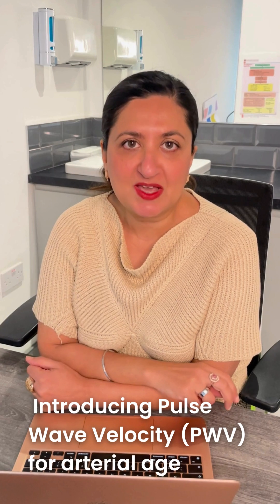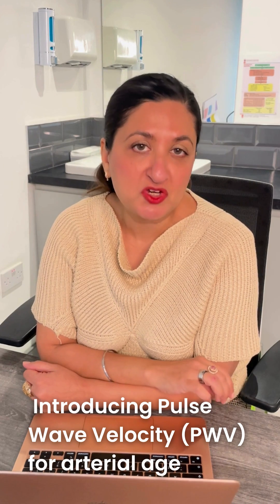Introducing Pulse Wave Velocity (PWV) For Arterial Age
Pulse Wave Velocity (PWV) is a fantastic test that measures the rate at which pressure waves travel through the circulatory system, giving us an an accurate reading of arterial stiffness and arterial age.

Arterial age is not only a good risk predictor and an important factor in longevity. It not only provides us with a unique insight into early arterial ageing, but can help us predict cardiovascular disease. Steps can then be taken to address this and reduce arterial age as part of a longevity medicine treatment plan.

Find out more about PWV and other physical tests for longevity